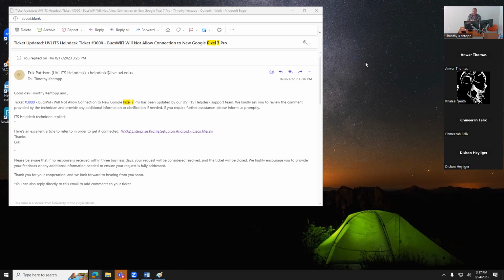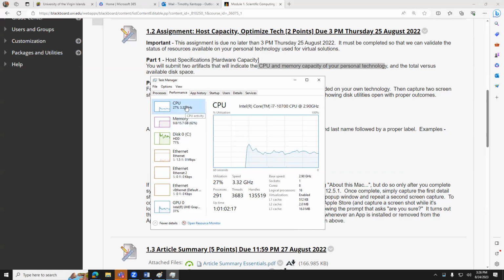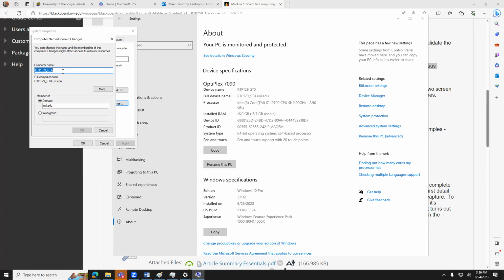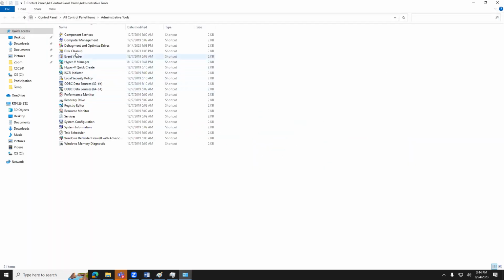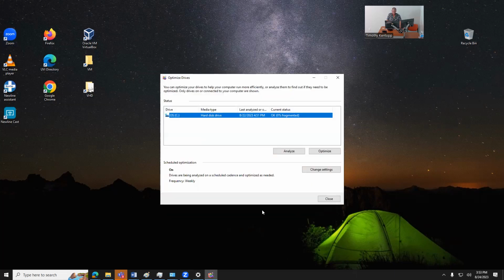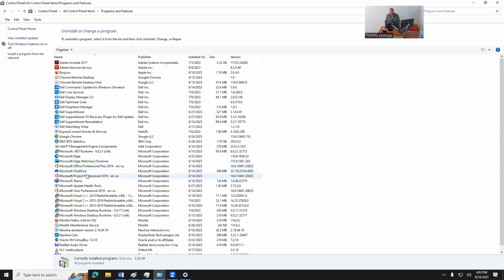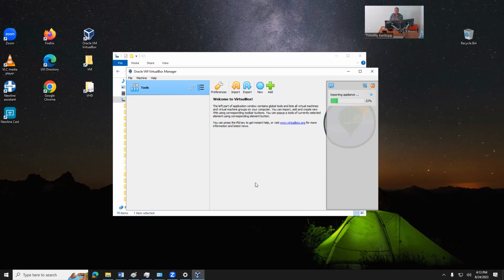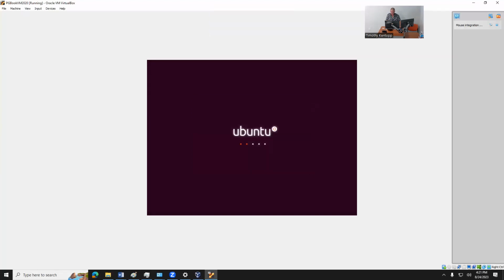CSC239-Mod 1 Assignments, Solution-24 Aug 23